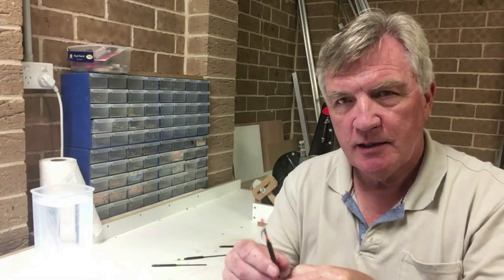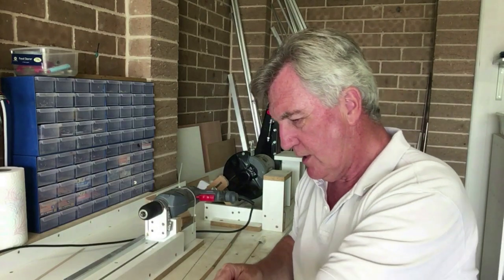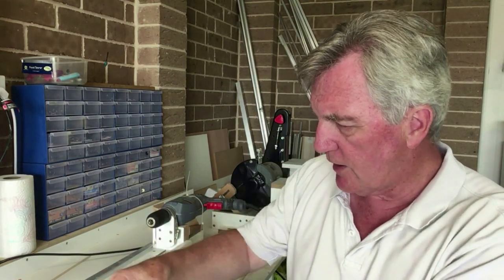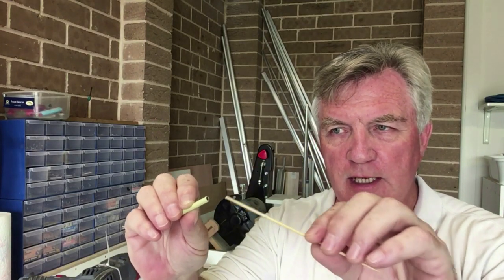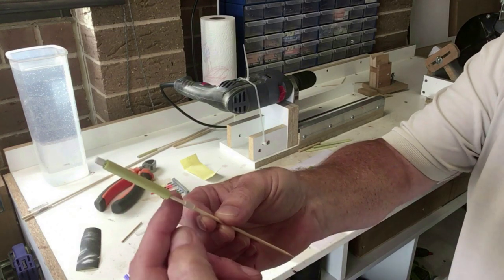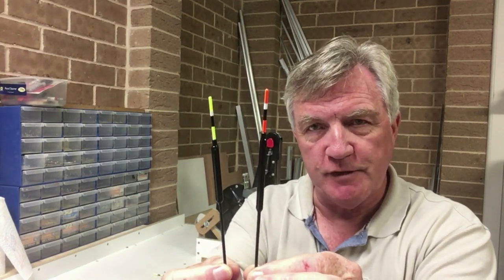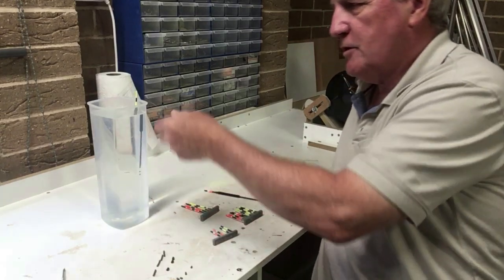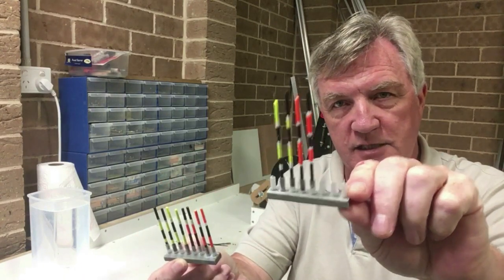Make Pole Floats with Plug In Coloured Tips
In this video I show you how to make Pole Floats with plug in coloured tips. They cost virtually nothing and they have the major advantage that if light conditions change you can swap the tip you are using for one of a different colour in seconds.

You could also modify the Waggler Floats I showed you how to make in another video to accept the plastic insert holders. Here's the link to the Waggler video